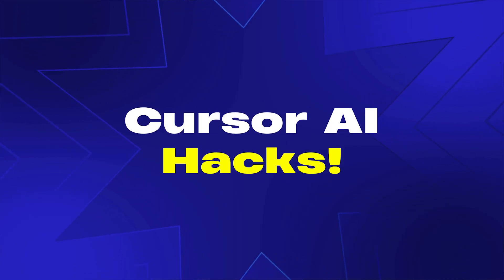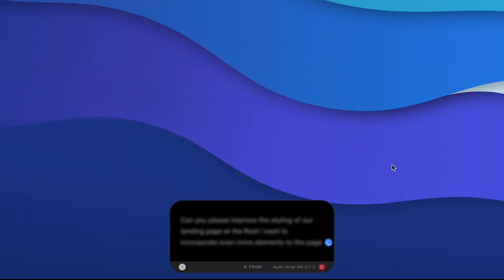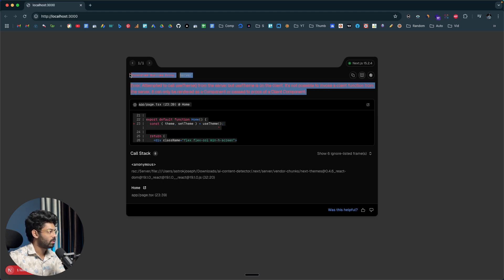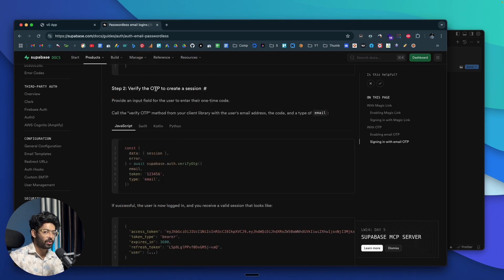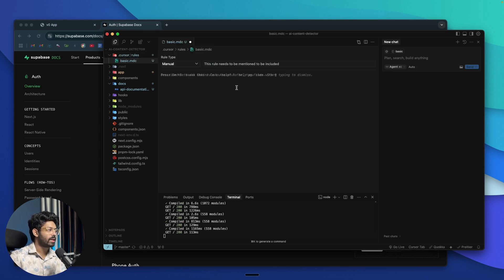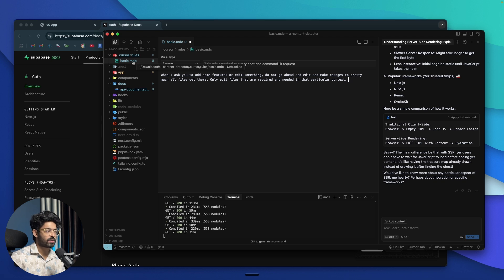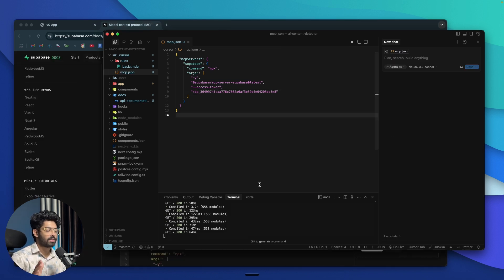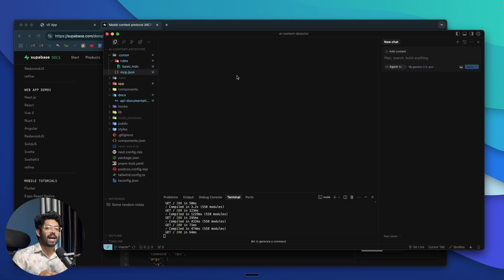11 Cursor AI Hacks to Code Smarter, Not Harder | Cursor Tip & Tricks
In this video, I will share some Cursor AI hacks to make you a power user. These little known tips and tricks will make you 10x more productive and get more things done fast.

Aqua Voice is an advanced speech-to-text software for everyday tasks. Just press the fn key and talk whatever you want, and let Aqua Voice type it for you with great accuracy.

Aqua Voice uses a fusion transcription architecture + a client context engine to be the most accurate speech-to-text system available. Text is automatically formatted to fit the specific application and document. This enables using voice for entirely new applications like technical prompting. Aqua produces the highest quality output of any voice to text system.

Chapters:
00:00 Cursor AI Tips & Tricks
00:20 Tip 1
03:38 Tip 2
07:03 Tip 3
09:51 Tip 4
11:28 Tip 5
12:56 Tip 7
15:31 Tip 8
16:18 Tip 9
17:20 Tip 10
18:03 Tip 11